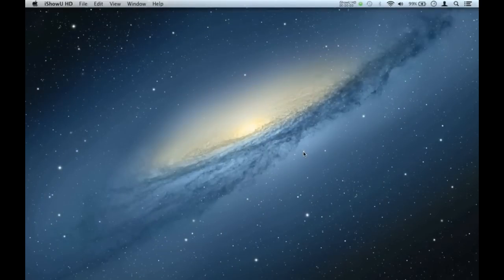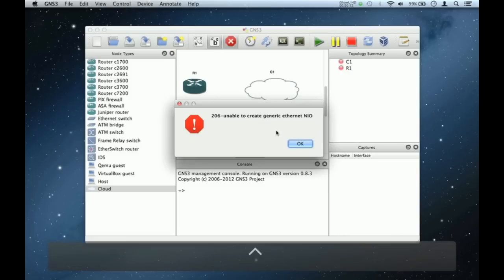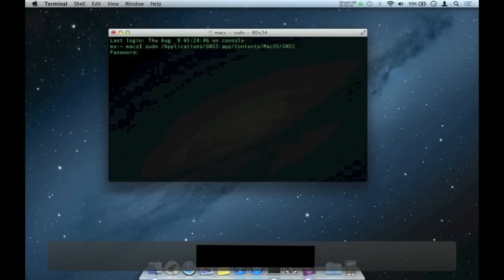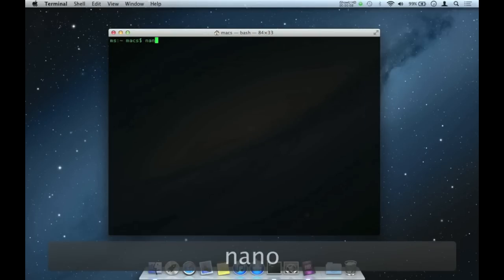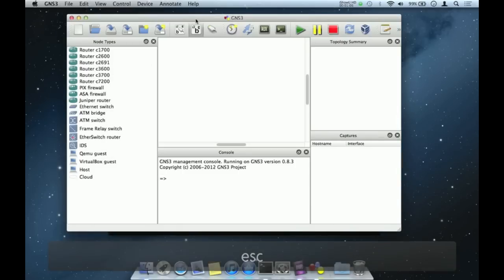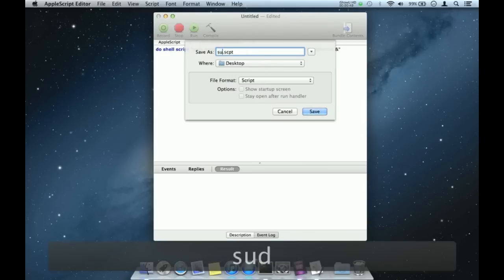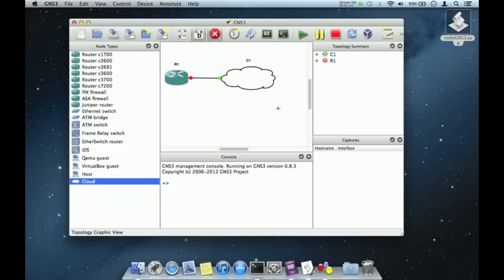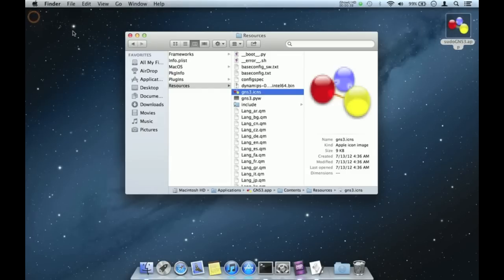GNS3 Unable to Create Generic Ethernet NIO Mac OS X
GNS3 Unable to Create Generic ethernet eth0 Mac OS X.GNS 3 Connect to Internet interface en0 (Mac OS X). GNS3 is an open source software that simulate complex networks while being as close as possible from the way real networks perform, all of this without having dedicated network hardware such as routers and switches.

GNS3 0.8.3
Mountain Lion OS X 10.8.1

editing sudoers file:
yourusername  ALL=(ALL) NOPASSWD: ALL

in applescript:
do shell script "sudo Applications/GNS3.app/Contents/MacOS/GNS3 & /dev/null &"

ATTENTION - note that, after the first '&' you have to add a more than sign!!
youtube don't let me add in the description.